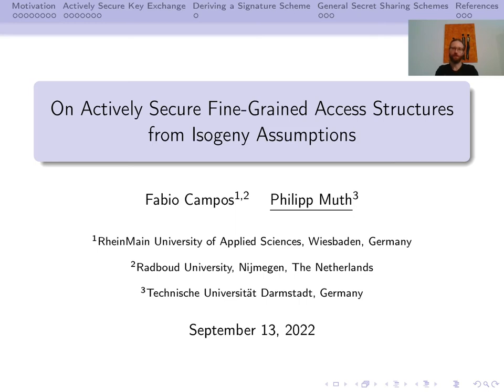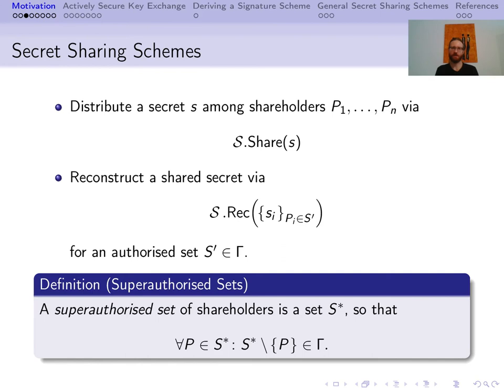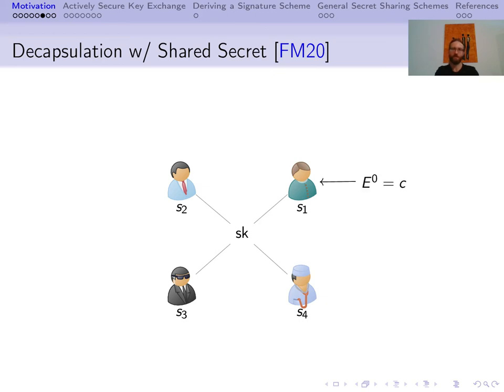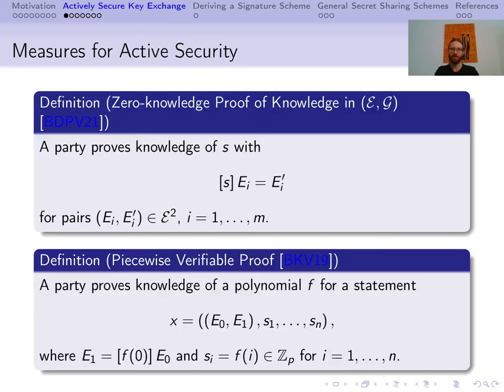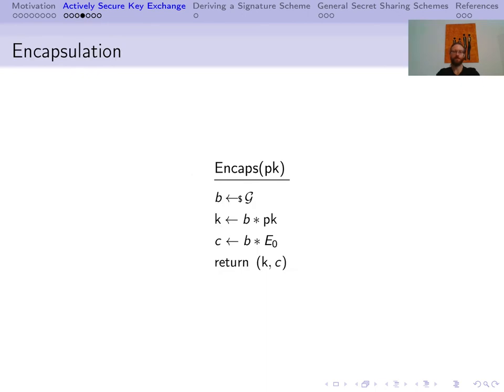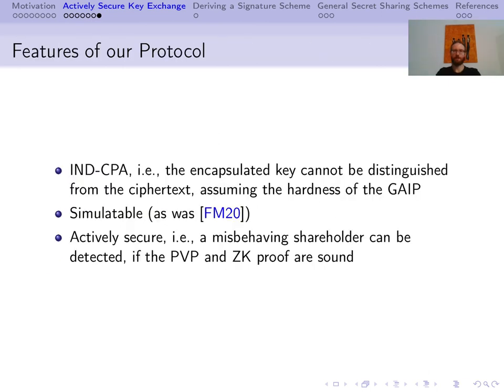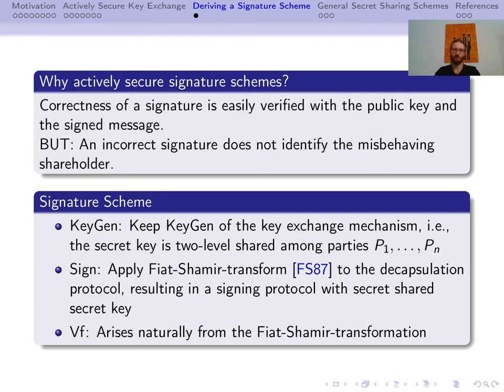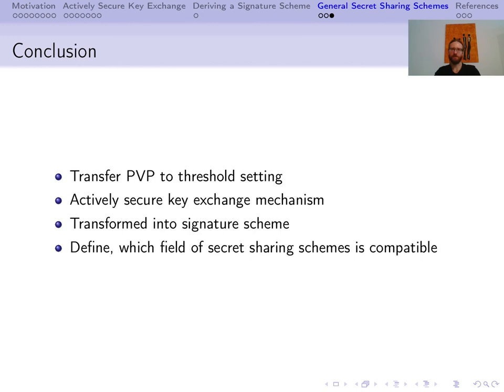Philipp Muth: On Actively Secure Fine-Grained Access Structures from Isogeny Assumptions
Title: On Actively Secure Fine-Grained Access Structures
from Isogeny Assumptions
Authors: Fabio Campos and Philipp Muth